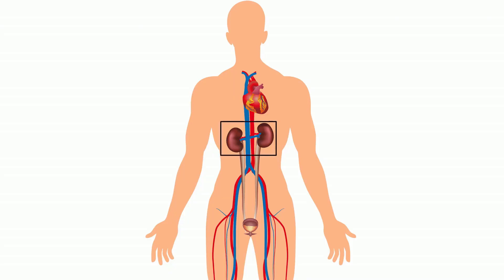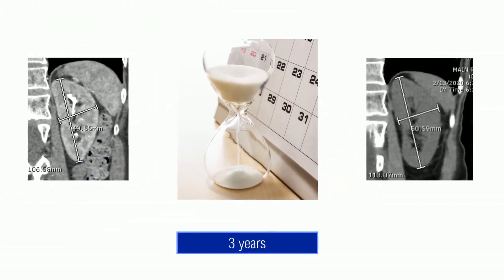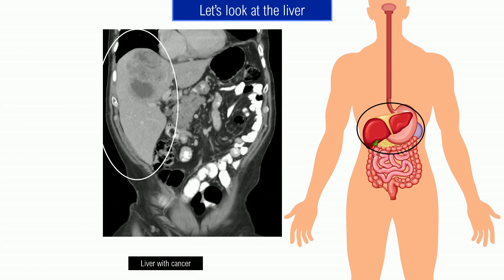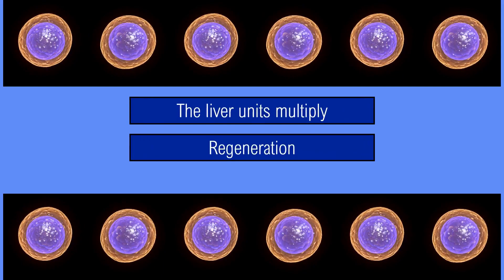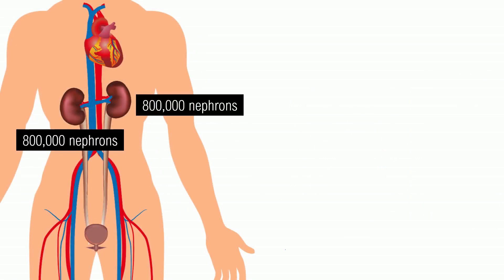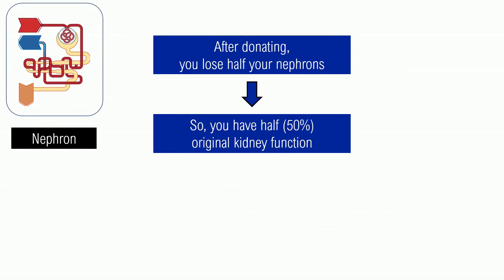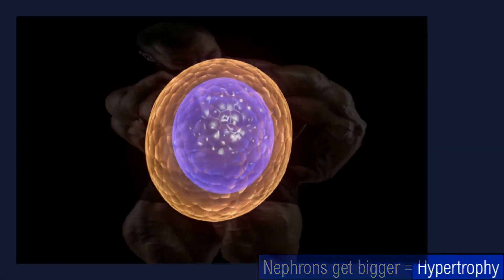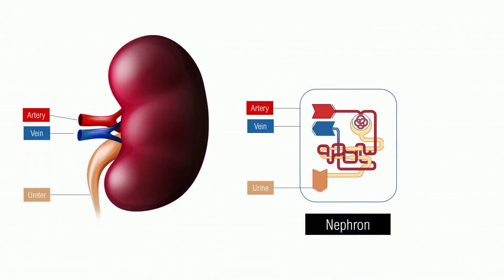Beyond Donation: the Kidney's Amazing Ability to Adapt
After a kidney donor donates a kidney for kidney transplantation, the remaining kidney starts with around 50% of the pre-donation function, but ends up a few months later with about 7%% function. This video examines this process.